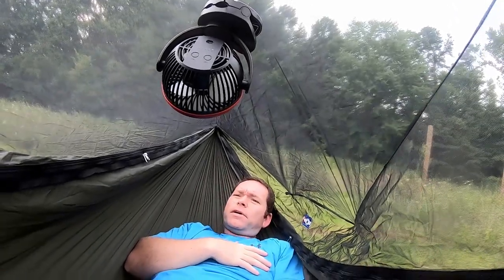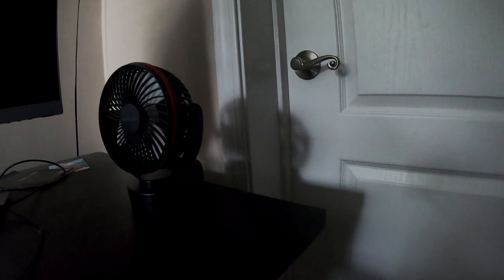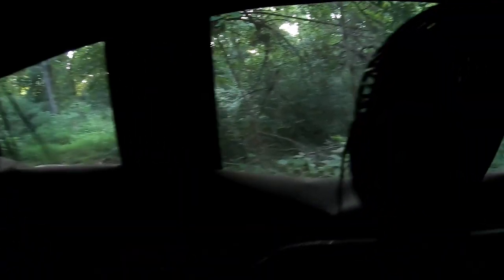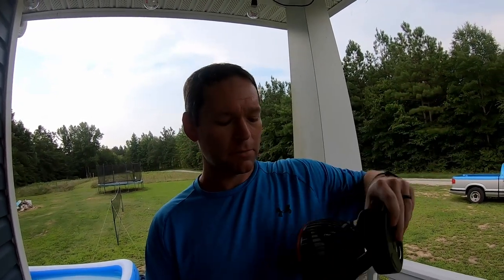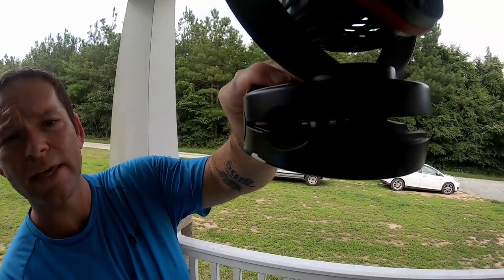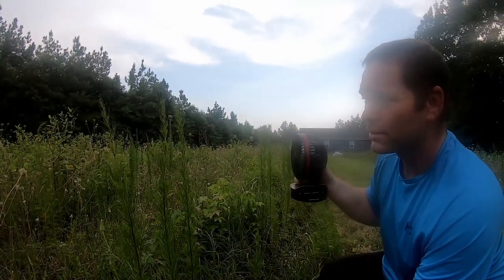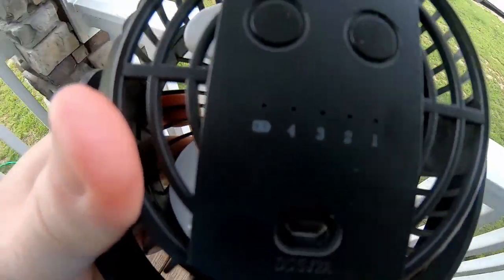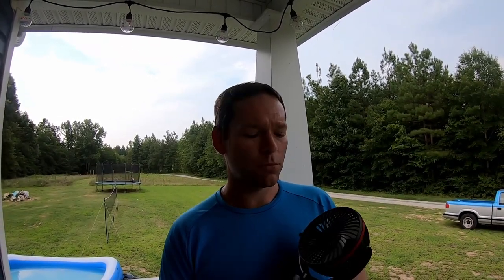Powerful Portable Hammock/Tent camping fan Battery operated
Here is a fantastic solution for those hot nights when outdoors.  If you are looking for a great fan, reliable, strong, and blows alot of air, check out this video!

Outdoor Battery Operated Portable Fan